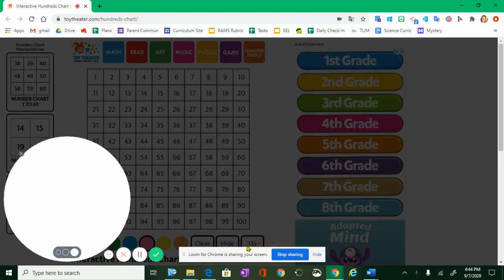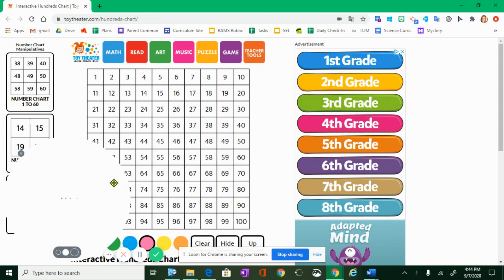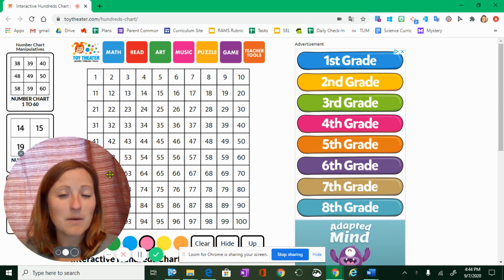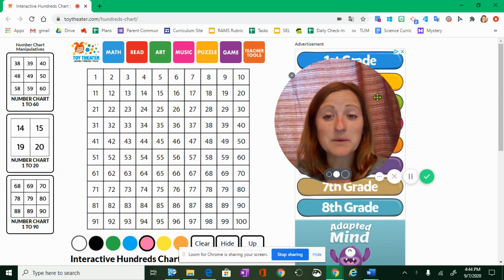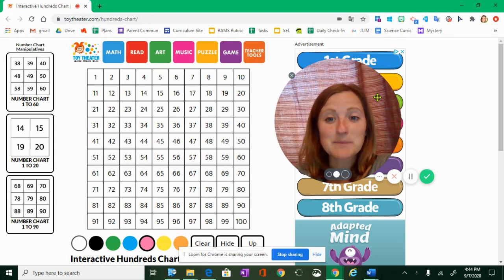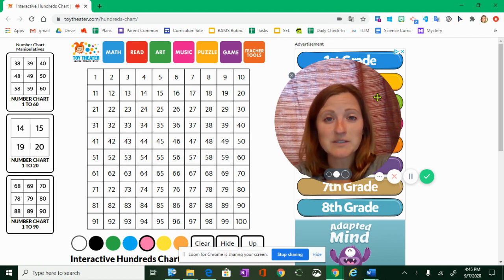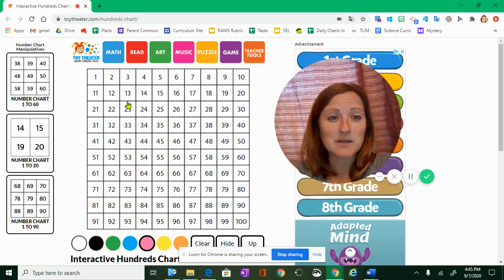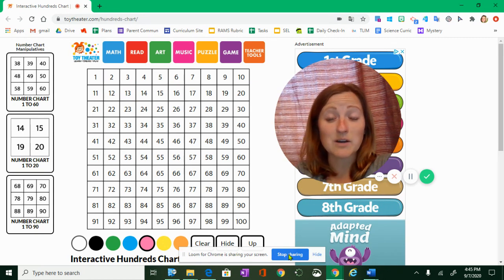Math - Sept 8-11